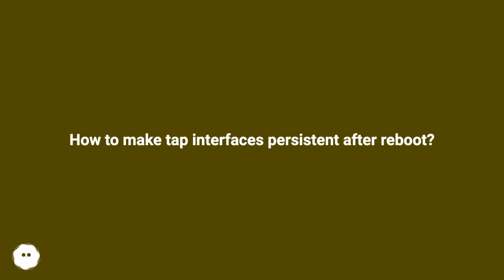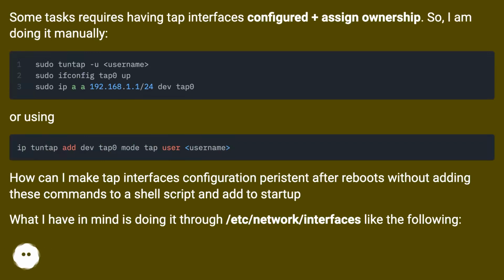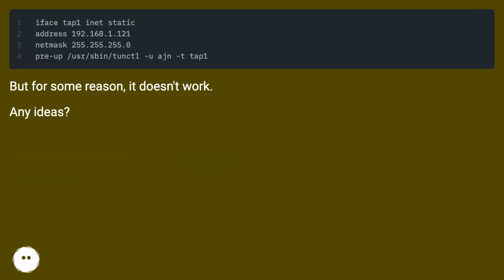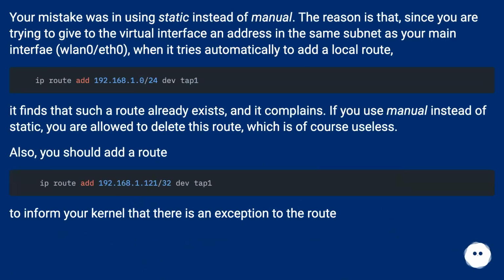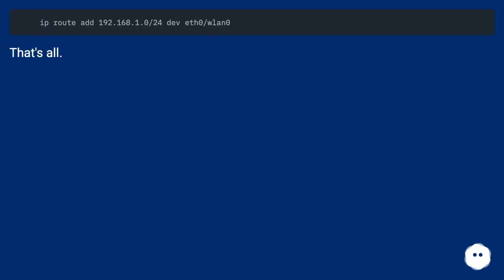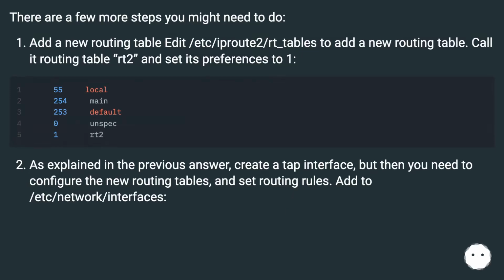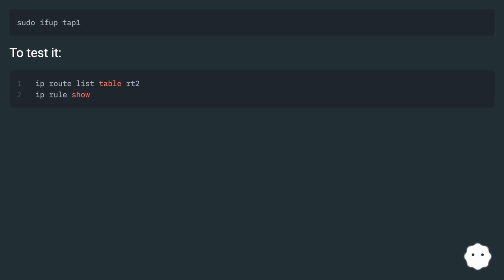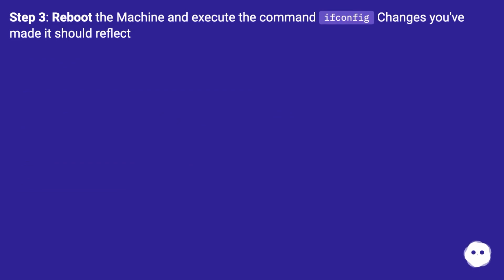How to make tap interfaces persistent after reboot?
Chapters
00:00 How To Make Tap Interfaces Persistent After Reboot?
00:40 Accepted Answer Score 24
01:49 Answer 2 Score 0
02:49 Answer 3 Score 0
03:13 Thank you